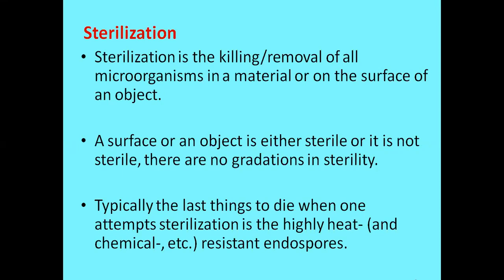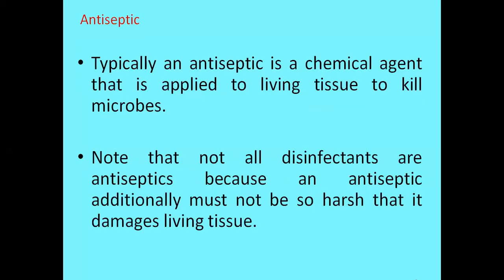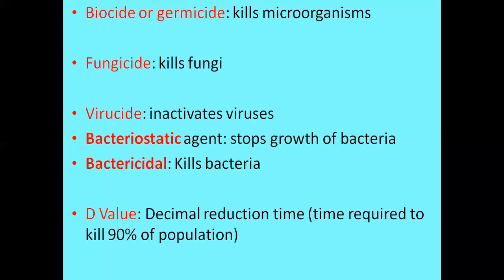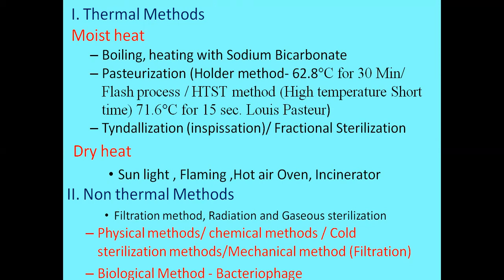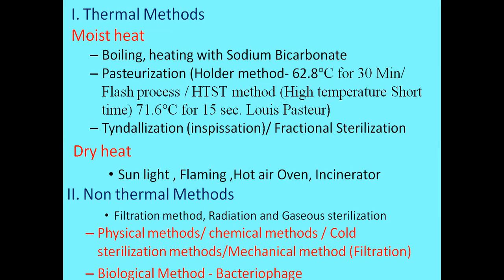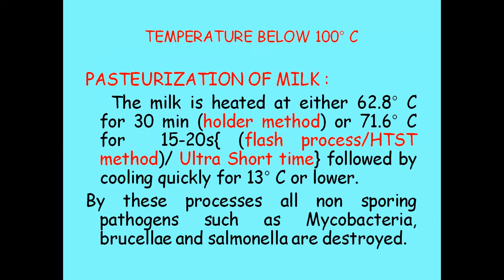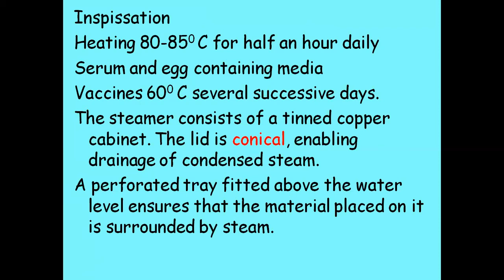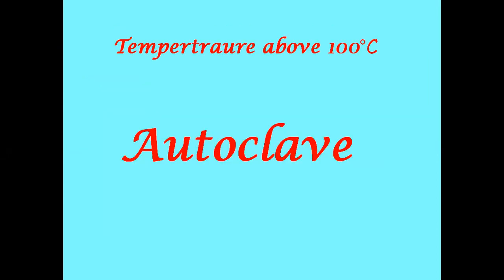sterilization introduction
pharmaceutical Microbiology / B.Pharm/ Pharm D / M.Pharm / Terminologies in Sterilization/ D value/ classification methods of sterilization/ differences antiseptic and disinfectants